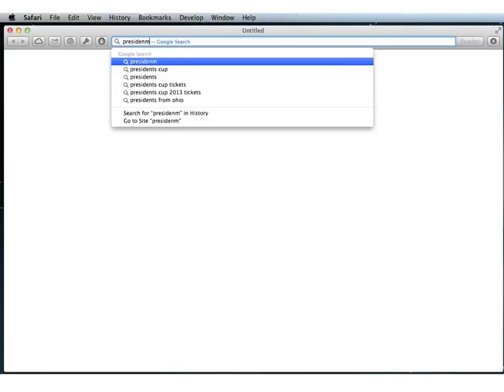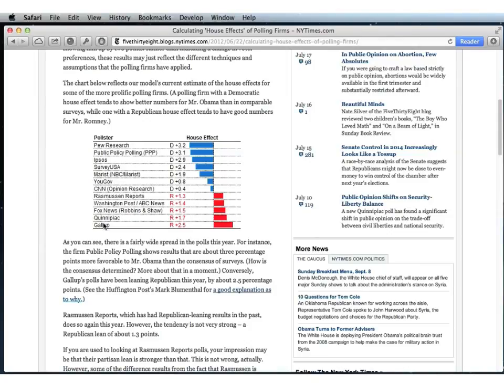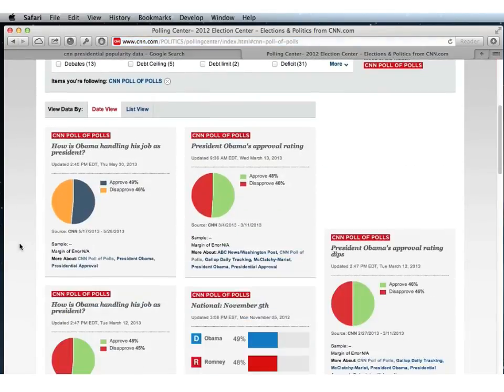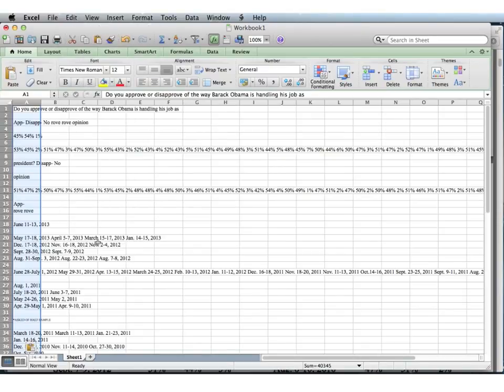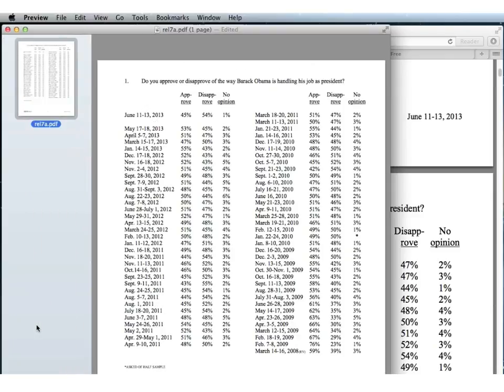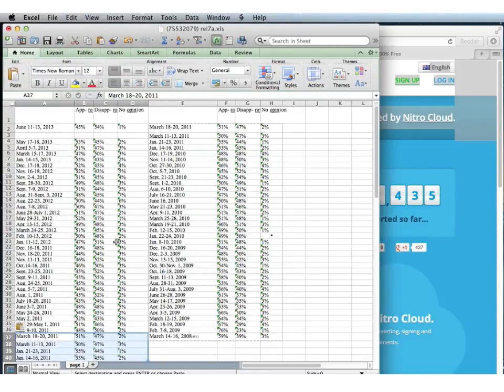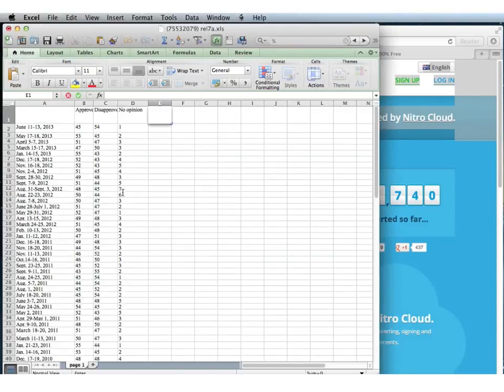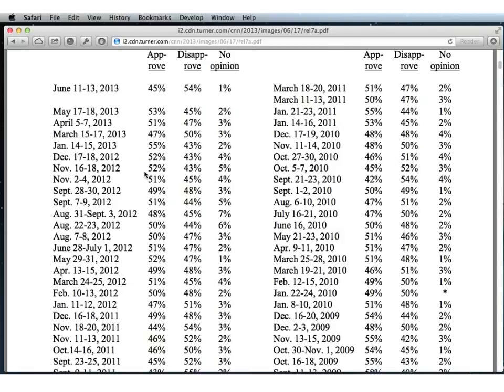Lecture 11b Going to Ridiculous Lengths to Get Data on Presidential Popularity